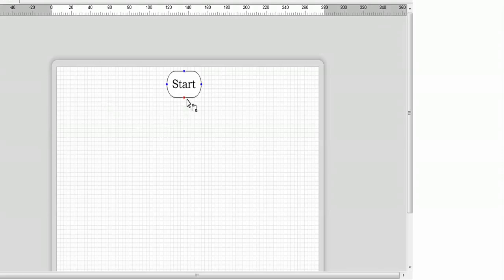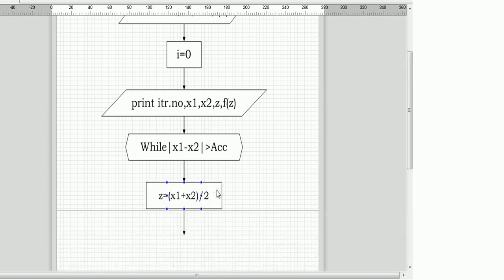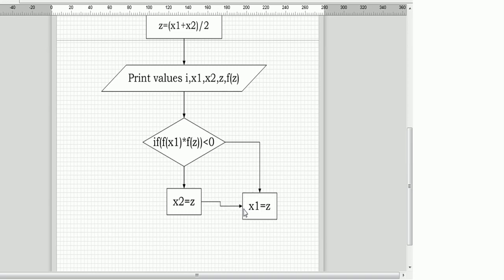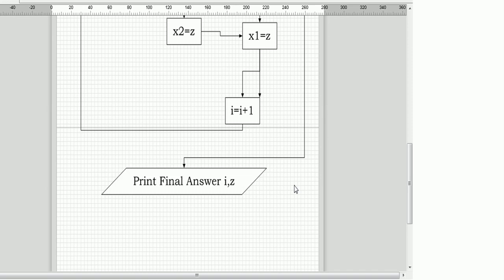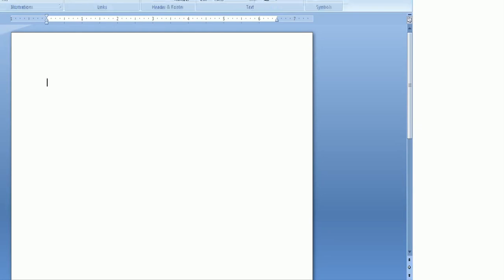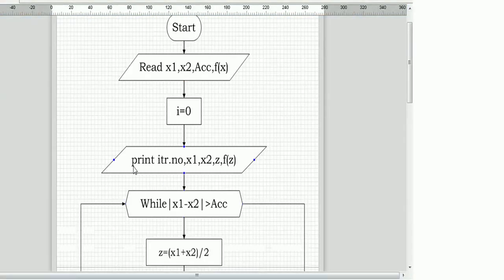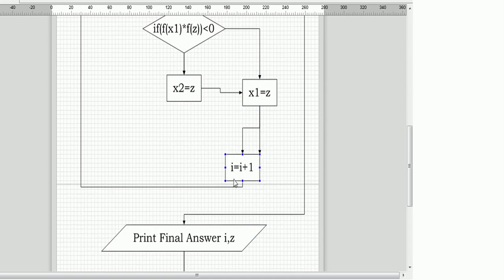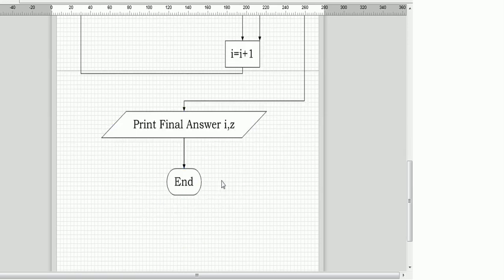Bisectionflowchart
Flowchart of Bisection Method